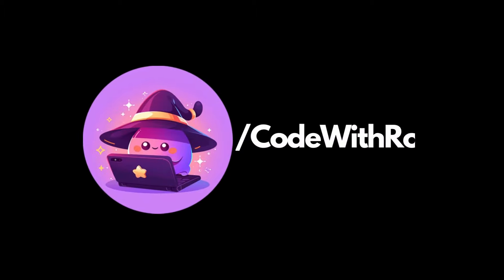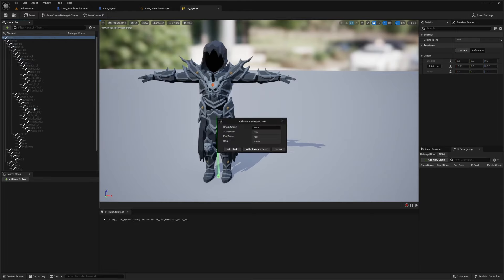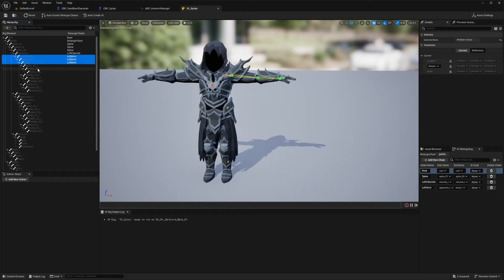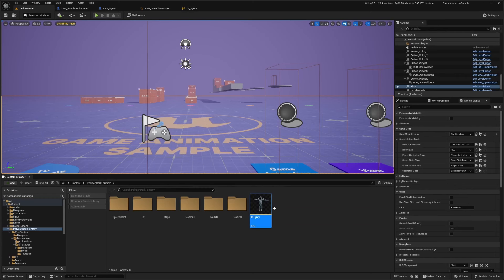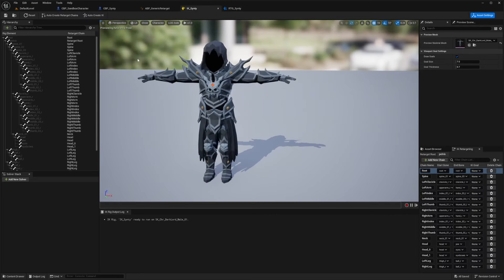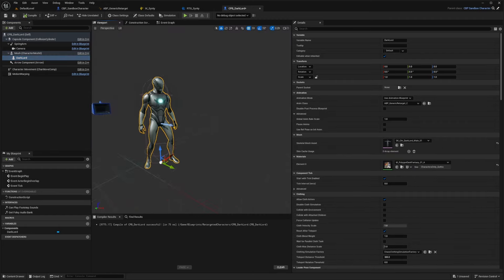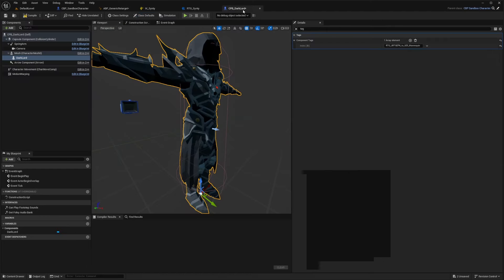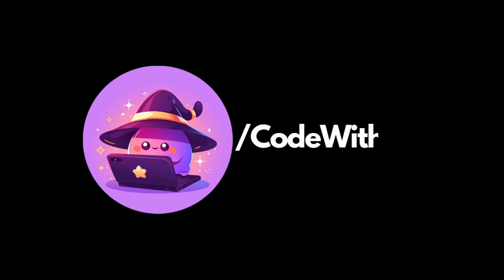Synty to GASP - Unreal Engine 5 (Any character to GASP)